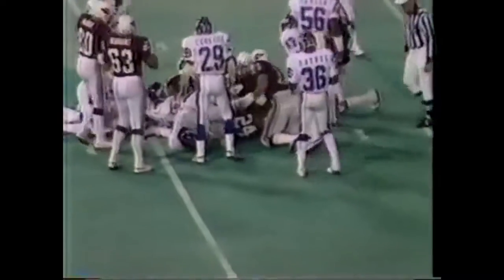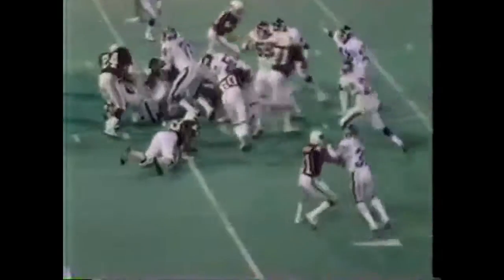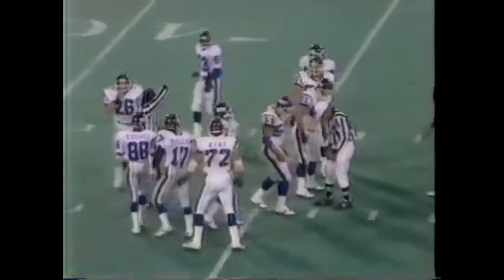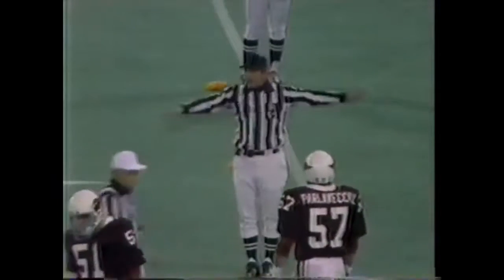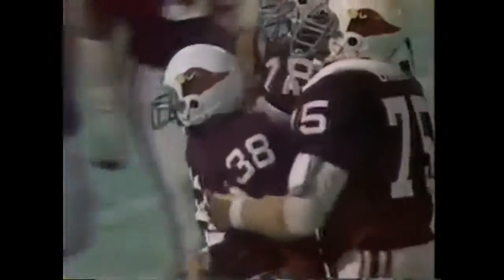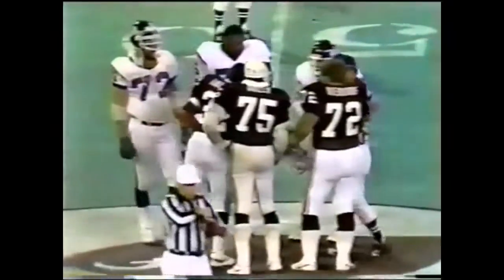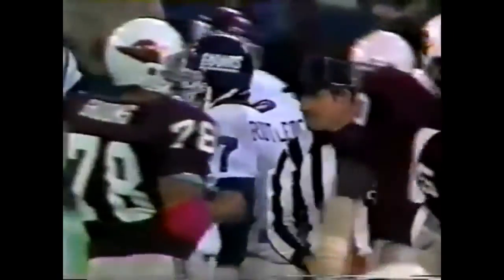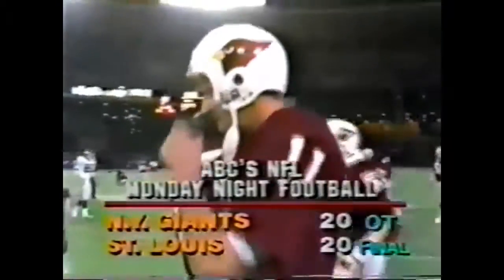1983-10-24 New York Giants vs St. Louis Cardinals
Bill Parcels quote on this game...

"If somebody had to win that game we might still be playing out there.''

This may be true almost 40 years later.